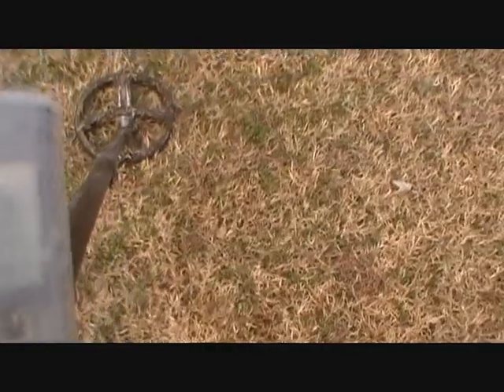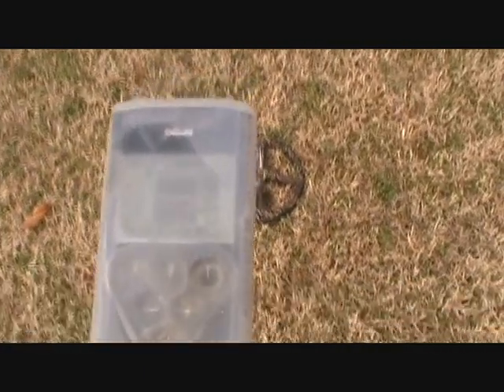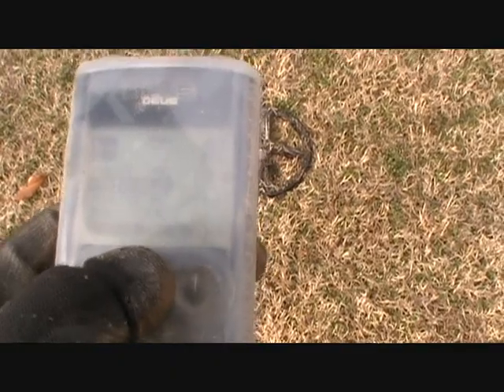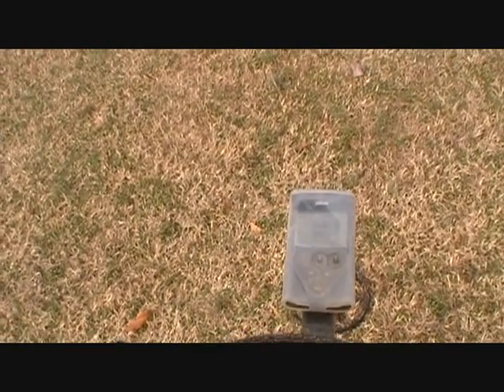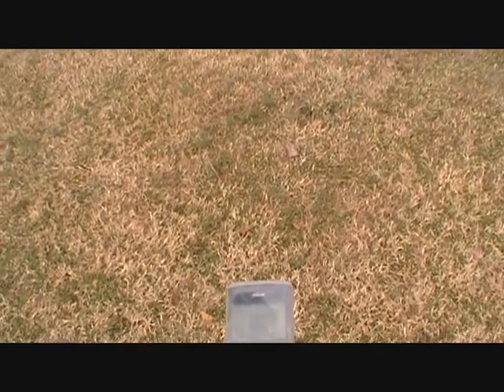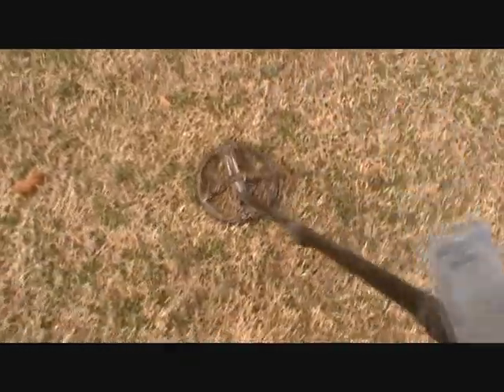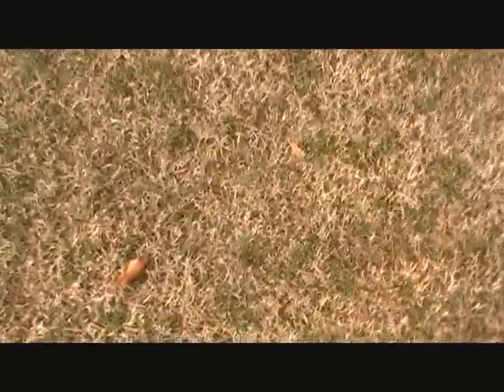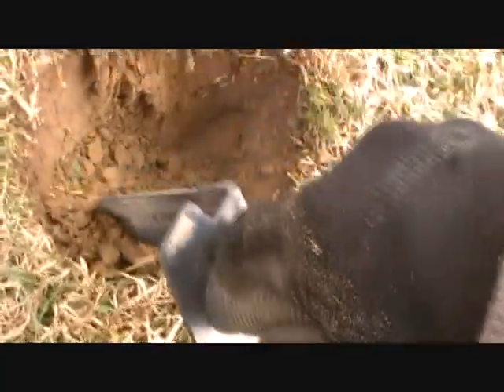The XP Deus! Metal Detecting with Wes-N-VA Winter 2015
I would also like to welcome anyone else who may view my page.  On this small video, I explain my conditions here in Virginia when using the XP Deus.  I am not trying to compare the XP Deus to anywhere else in the world.  I am explaining what works for me here, in my soils, and under my conditions.  I will be open and honest with my future assessments as I learn this wonderful machine.  Please join me as I journey through Virginia and other places with the XP Deus!